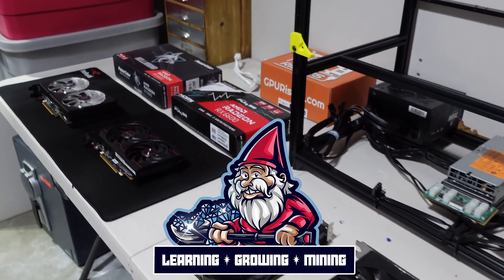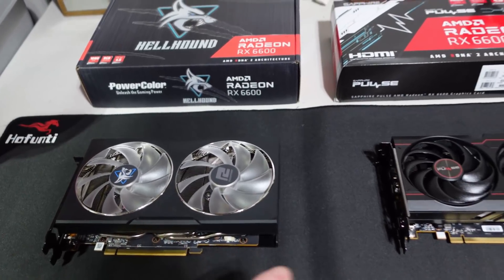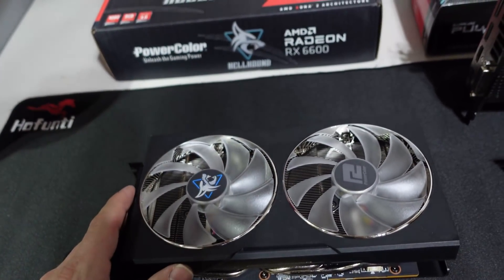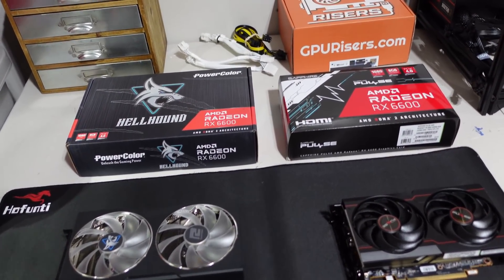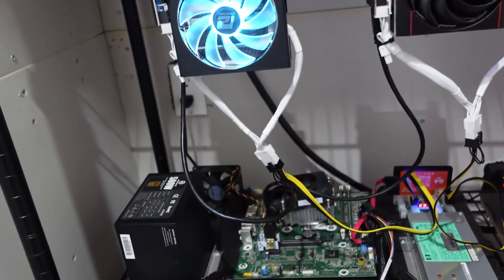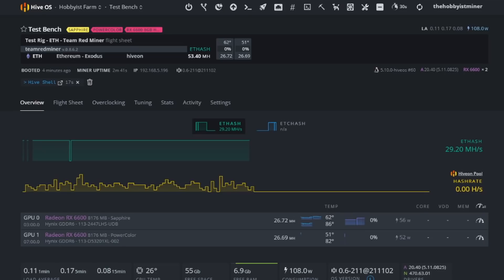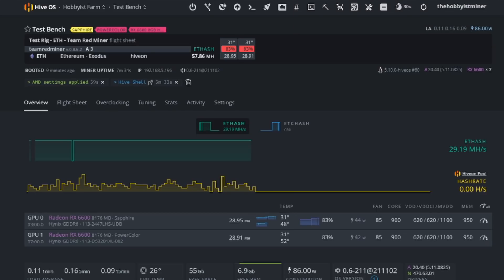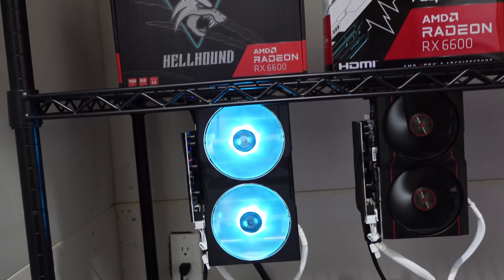RX6600 Sapphire Pulse & Power Color Mining Hashrate Comparison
In today's video we compare two Brand New AMD Radeon RX6600s, the Sapphire Pulse and the Power Color.  How do these two cards compare to eachother side by side, their Stock Ethereum Mining Hashrate and finally the comparison of their Ethereum Overclock Hashrate.  Enjoy today's video miners!

📋AMD Radeon RX6600 OverClock Settings from Video:
Core Clock: 900
Core Voltage: 620
Memory Controller Voltage: 620
Memory Clock: 950
Memory Voltage: 1100

📺Videos & Links Mentioned in Today's Video:
RX6600 Mining Hashrate, Overclock Settings & Profitability

📕Video Chapters For Quick Reference:
00:00 Introduction
00:10 RX6600 Sapphire Pulse & Power Color Mining Hashrate Comparison
01:00 RX6600 Sapphire Pulse Graphic Card Review
01:25 RX6600 Power Color HellHound Graphic Card Review
01:40 Comparing the Two Cards Side By Side
05:40 Installing the RX6600s in our Test Rig
06:50 RX6600 Ethereum Mining Comparison on Stock Settings
08:25 RX6600 Ethereum Mining OverClock Settings
08:55 RX6600 Ethereum Mining Profitability
09:48 Which RX6600 Would I Buy Again?

RX6600 Mining Hashrate
RX6600 OverClock Settings
RX6600 Mining Profitability
RX6600 Mining Power Consumption
RX6600 Mining Rig
RX6600 Mining
RX6600 Mining OverClock Settings
RX6600 Mining Ethereum
RX6600 Best OverClock Settings
Is the RX6600 Worth Buying for Mining Ethereum
RX6600 Sapphire Pulse
RX6600 Power Color

📺My Favorite Crypto Mining Channels To Watch:
💠 Red Panda Mining: Youtube.com/RedPandaMining​
💠 ChumpChangeXD: Youtube.com/c/ChumpChangeXD
💠 Sebs Fintech Channel: Youtube.com/c/SebsFinTechChannel
💠 Red Fox Crypto: Youtube.com/c/RedFoxCrypto​
💠 TekShinji: Youtube.com/c/TekShinji
💠 HashRaptor: Youtube.com/c/HashRaptor
💠 Mining Chamber: Yutube.com/c/MiningChamber
💠 BrandonCoin: Youtube.com/c/Brandoncoin